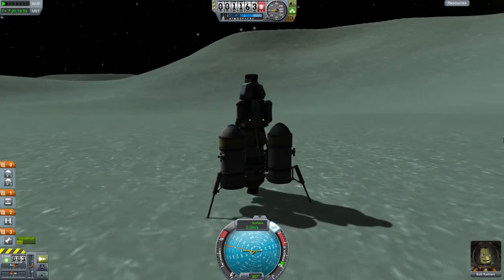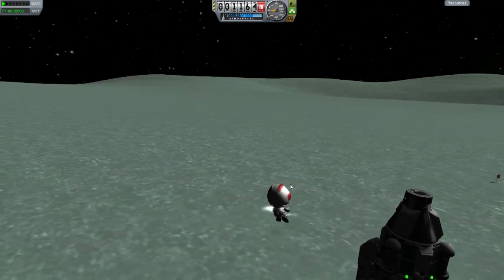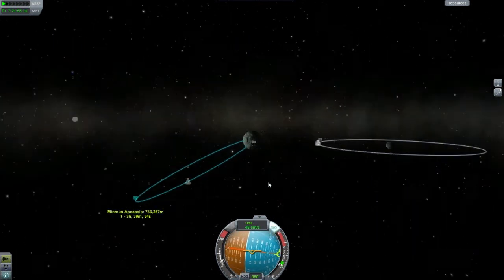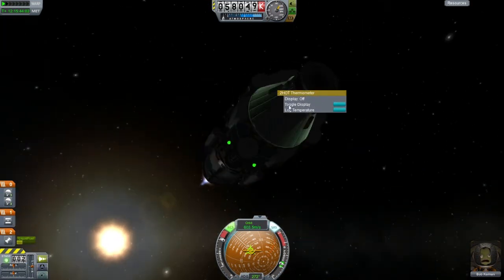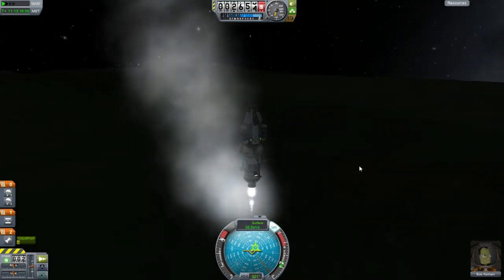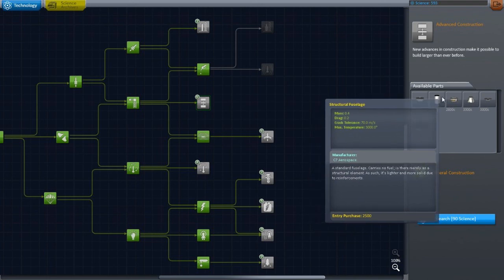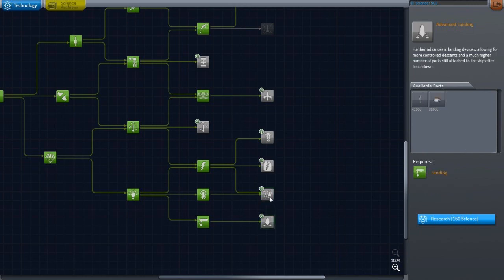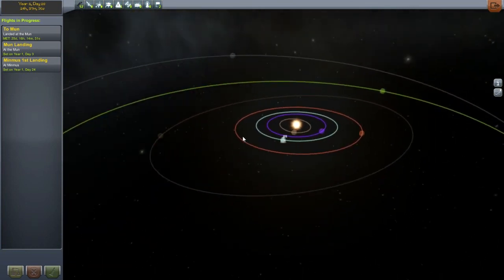Kerbal Space Program Let's Play Part 12 - Who Needs Fuel Anyway?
What is Kerbal Space Program?

The game is currently under heavy development. This means the game will be improved on a regular basis, so be sure to check back for new updates. Right now, KSP is in Sandbox Complete state, but we want you to try it out and have fun with it. The Demo version is free to download and play, and will remain so forever.

Kerbal Space Program Walkthrough Part

Kerbal Space Program Let's Play